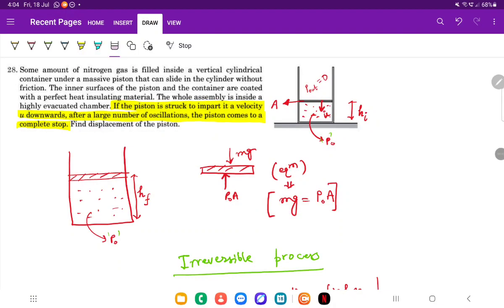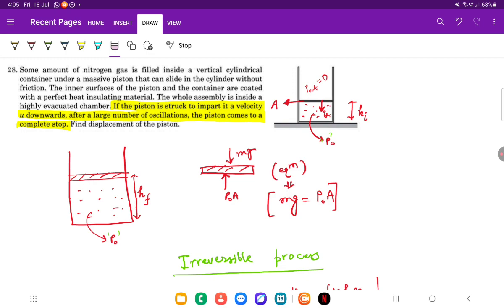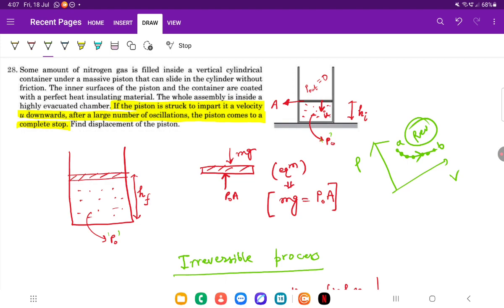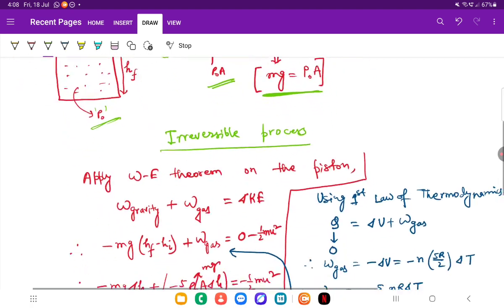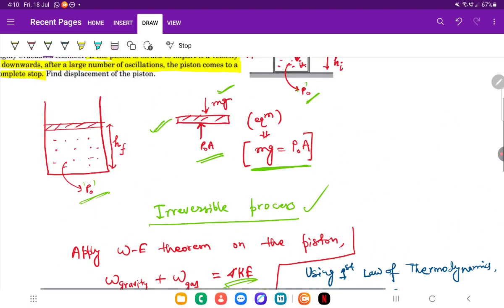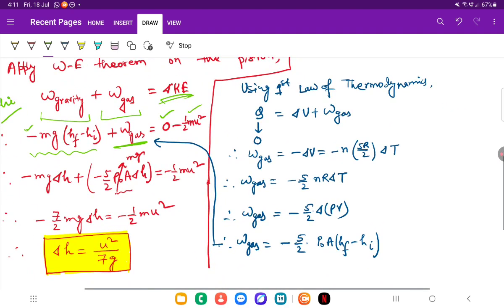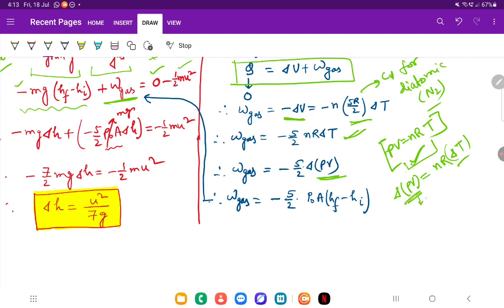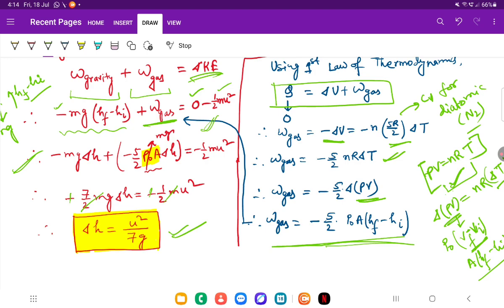Thermal Physics Problem||PATHFINDER BYU Q28||JEE(M+A)+OLYMPIADS||ABanerJEE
A nice problem of thermo taken from pathfinder book (ch- thermal physics, byu q28)
Hope you all will enjoy this solution